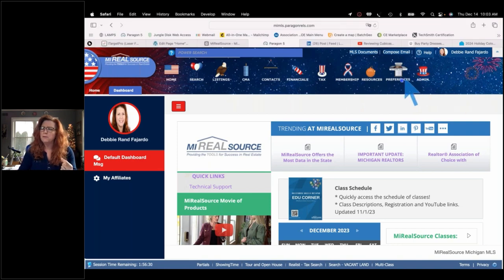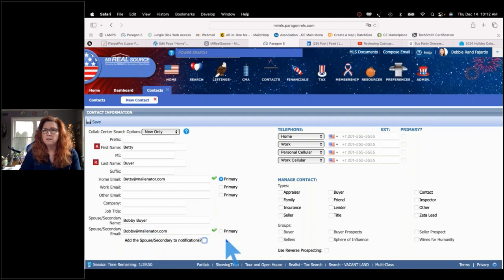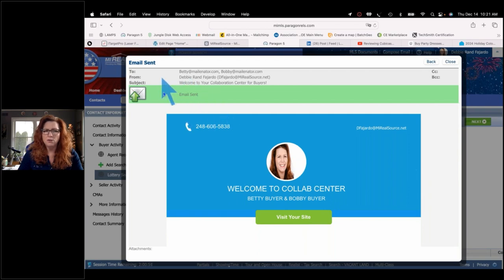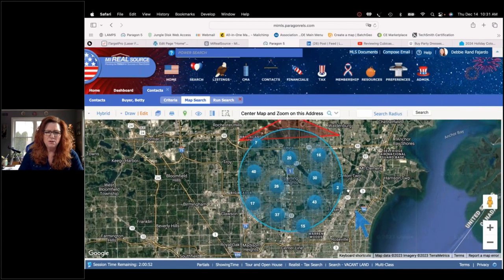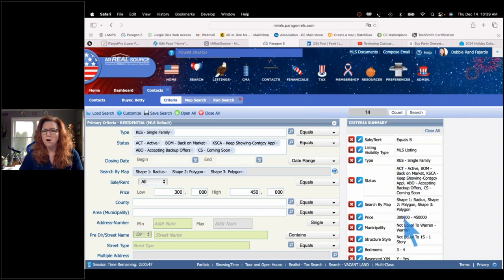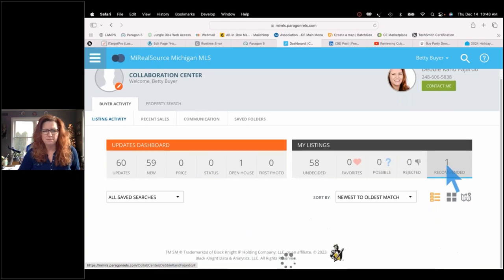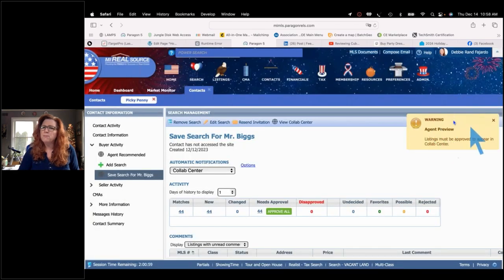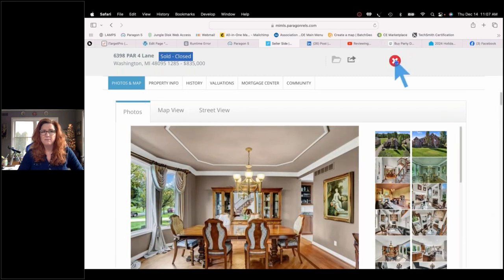Collab Center for Buyers and Sellers 12 14 23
Setting up Auto Email Notifications is easy.  Set you Buyer to immediate or daily email for their Collab Center.  Set your Sellers up with their own Collab Center for Sellers so they can see the activity on their listing and see comparables around their property.